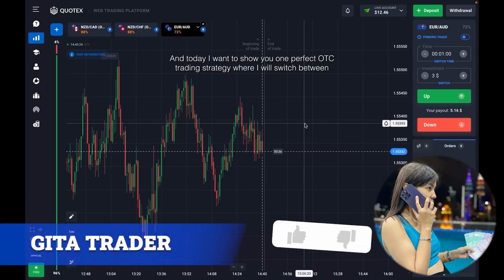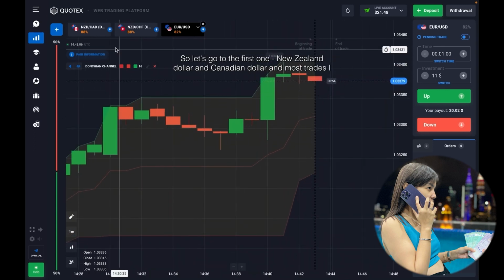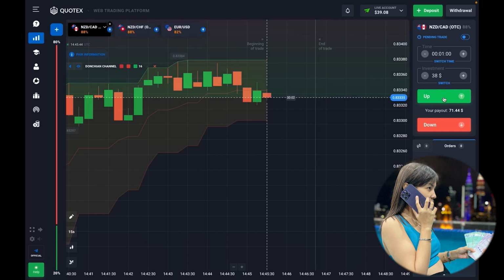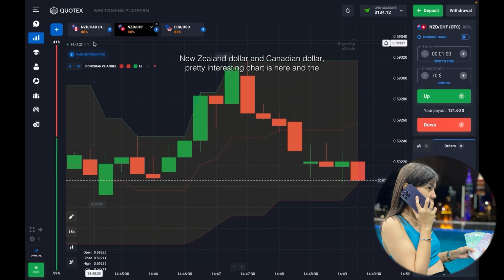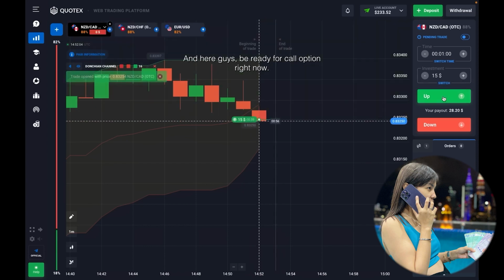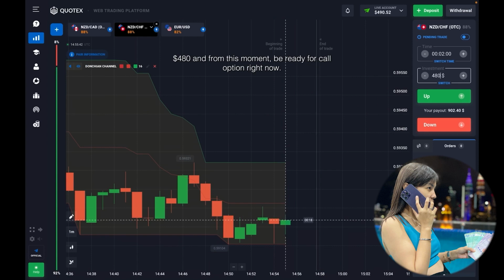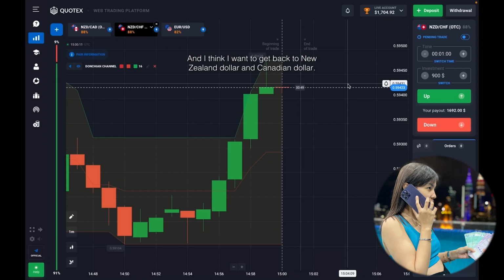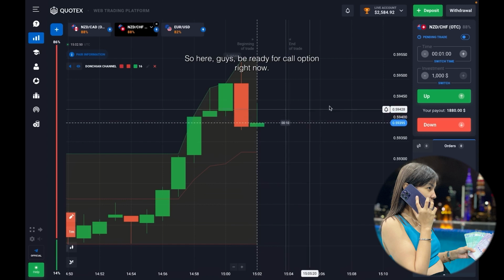OTC Trading Never Was so Satisfying